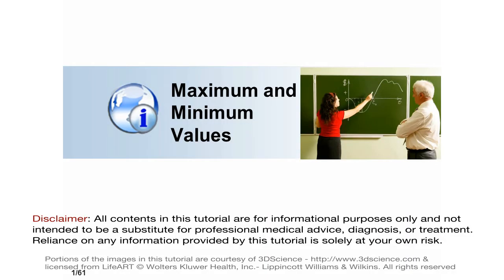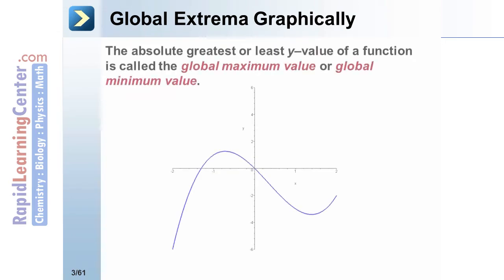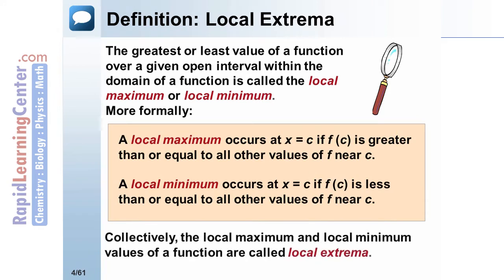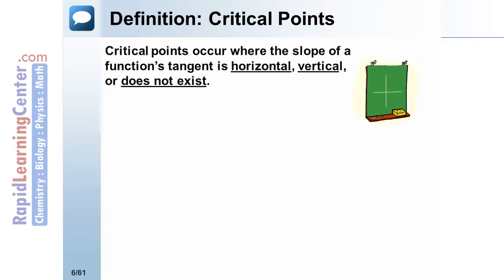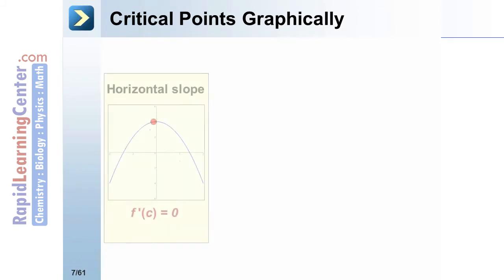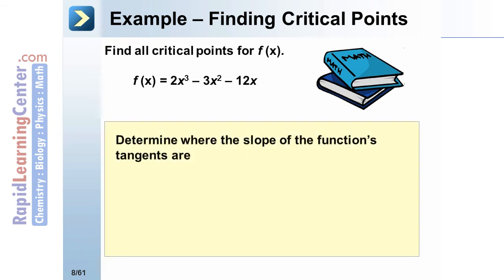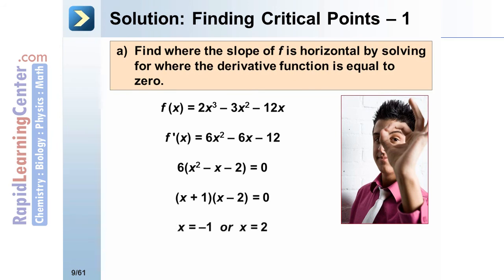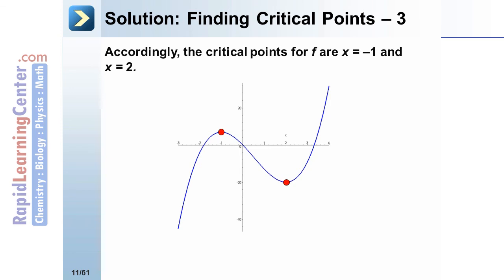Rapid Learning: Applications Of Differentiation 1 - Maximum and Minimum Values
-- RL-411 College Calculus -- Applications Of Differentiation 1 - Maximum and Minimum Values